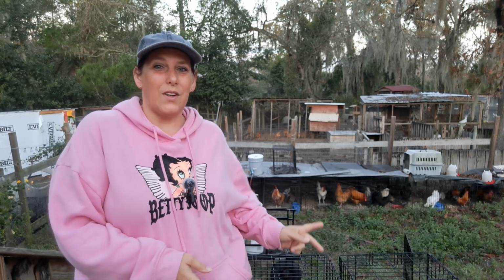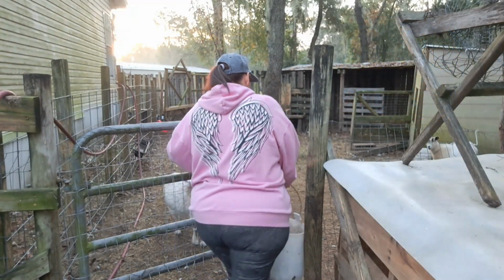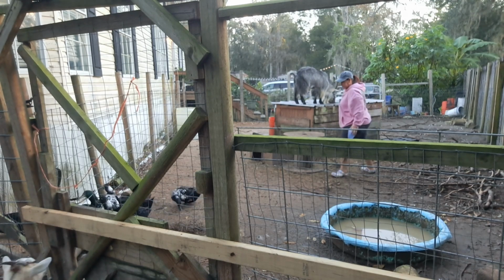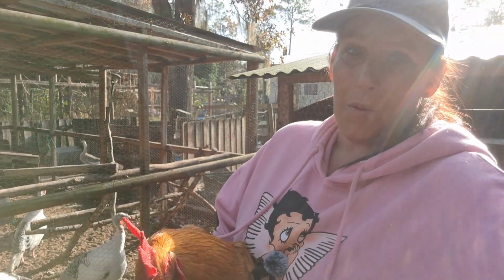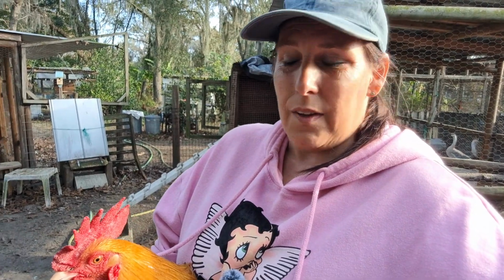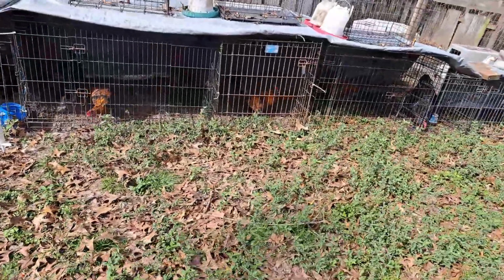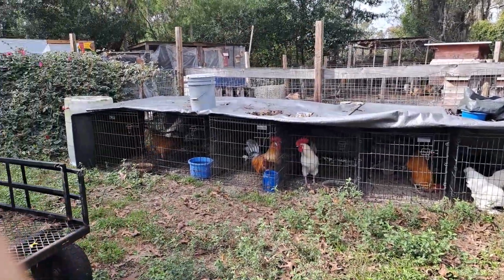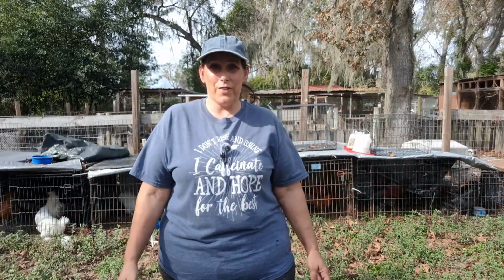Rooster Rescue Area Really Needs A Redo On Our Homestead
As we continue to take in unwanted roosters, we do run out of space. It's time to put these donated cages to use. Let's redo the rooster area.